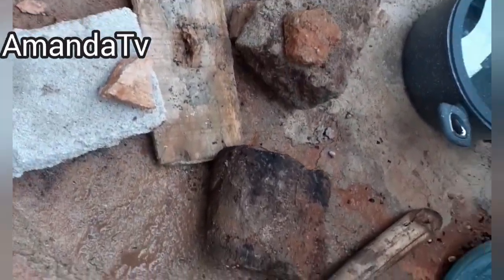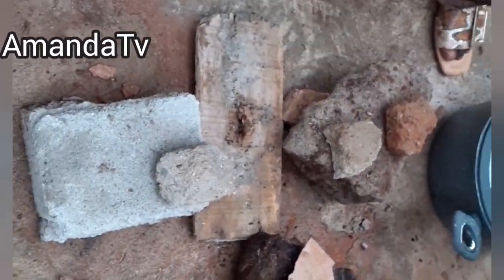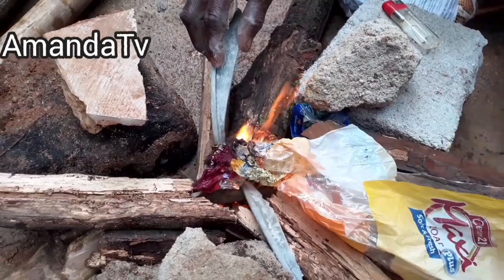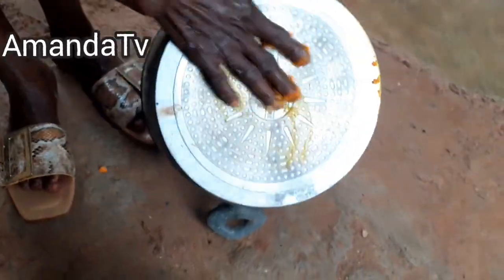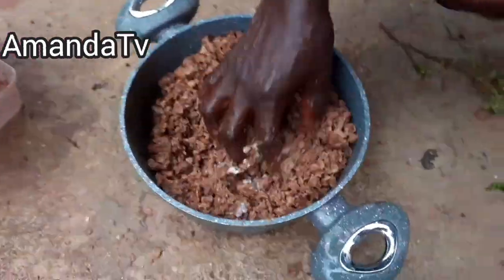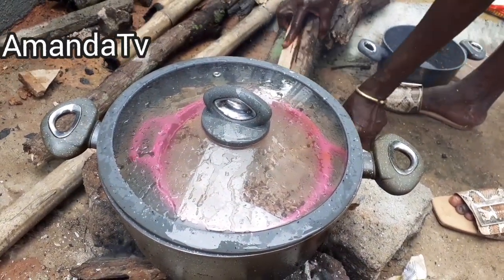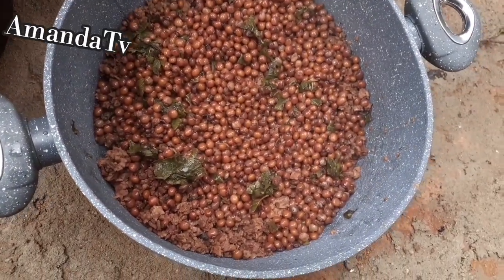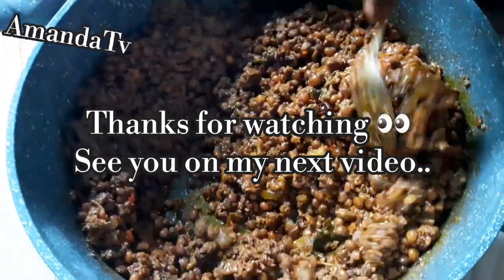HOW TO PREPARE ( ECHICHA ) ENUGU / NSUKKA DELICACY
hello everyone,
today we will be cooking echicha from scratch to finishing 😋